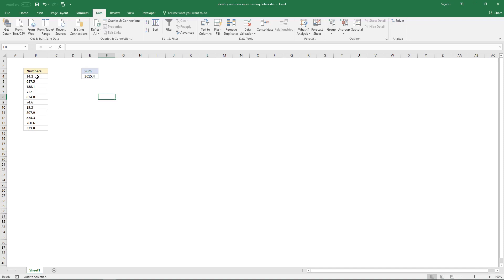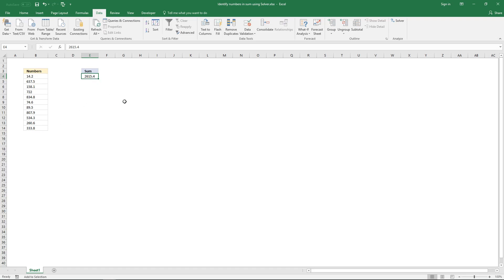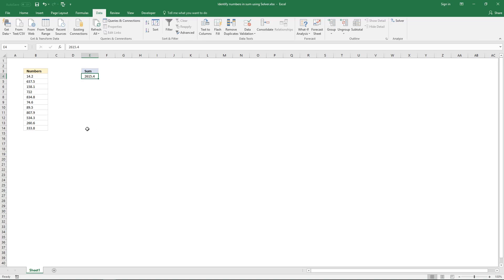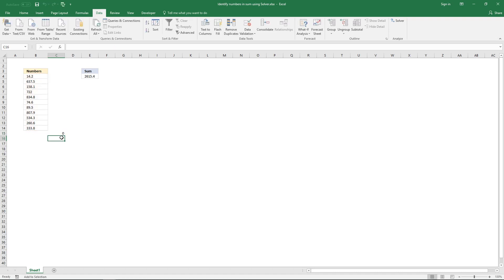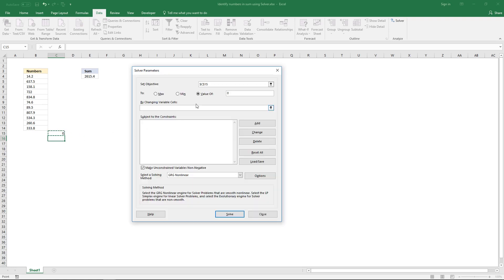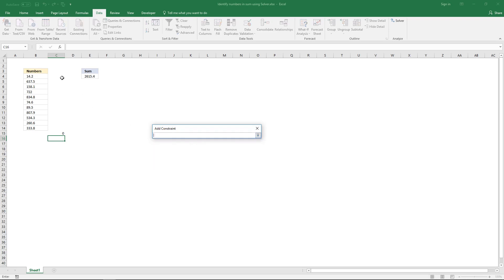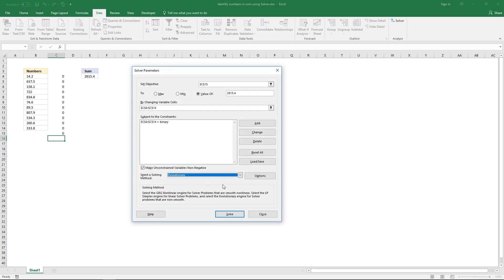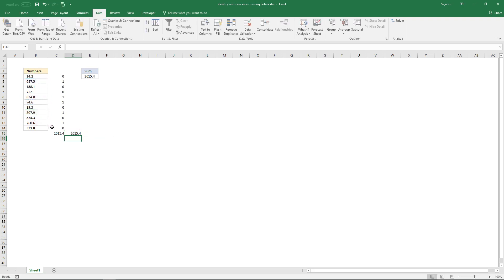Find numbers in sum [Excel Solver]